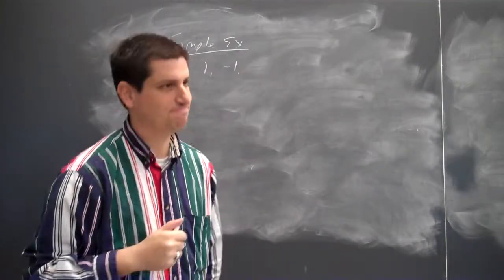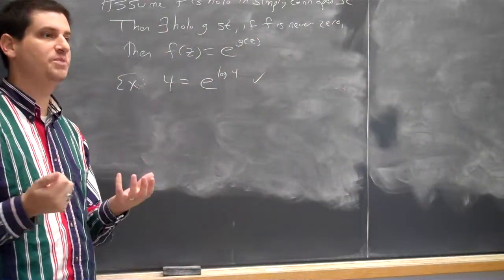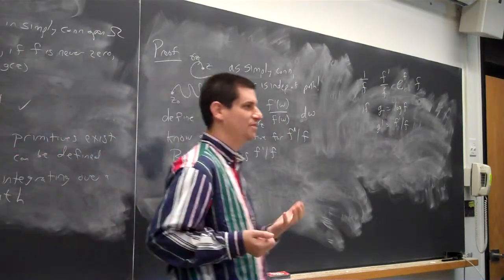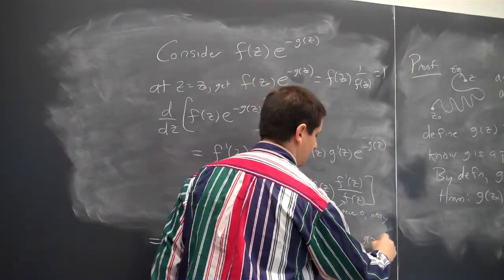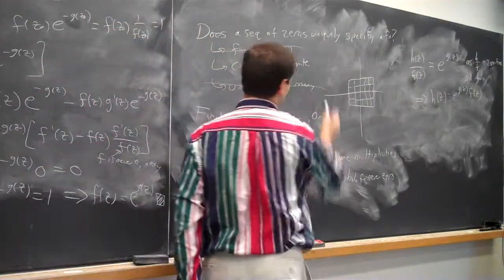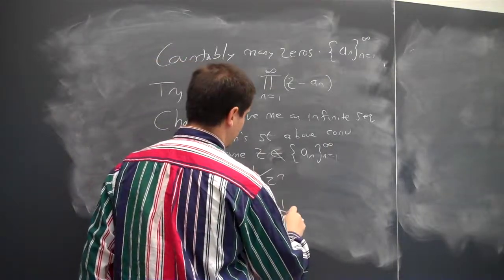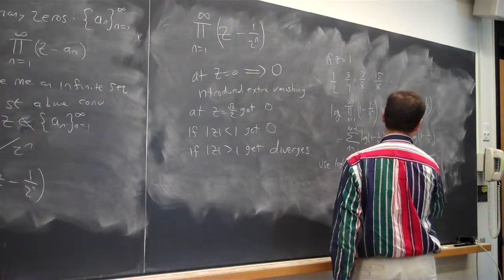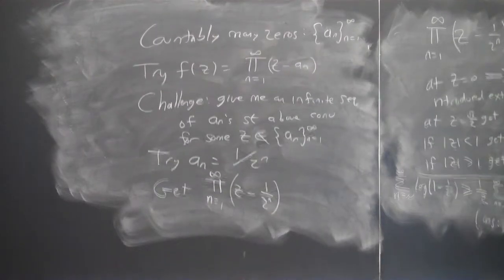Math372 Fa2013 Lecture14: What does knowing the zeros tell you of a function? Part I.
What does knowing the zeros tell you of a function? Part I.